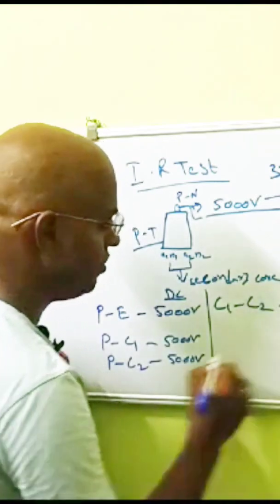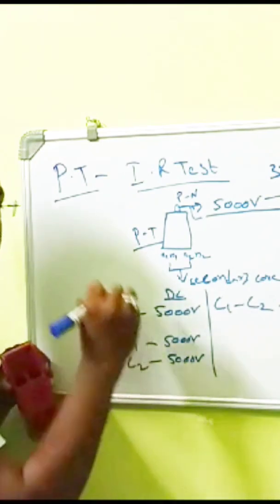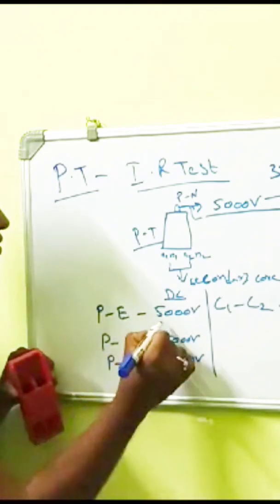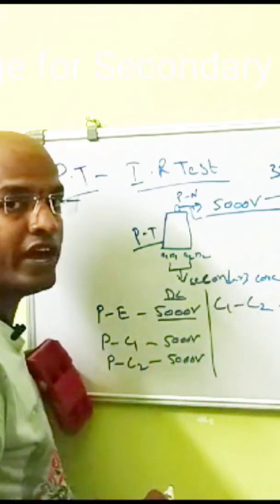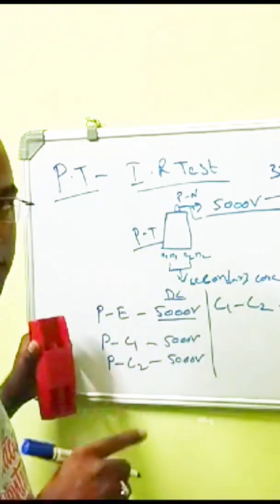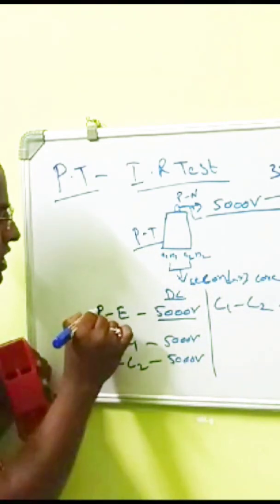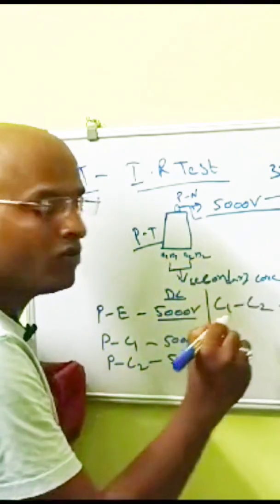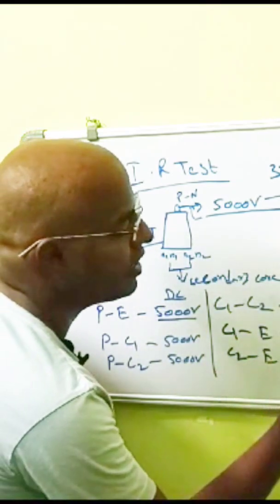Potential Transformer -I.R or Megger @VenkatElectricalTutorials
Potential Transformer (P.T)-Ratio Test formula @VenkatElectricalTutorials
P.T Ratio formula